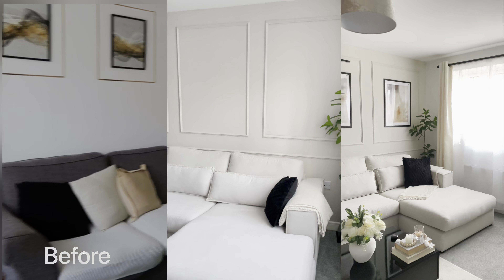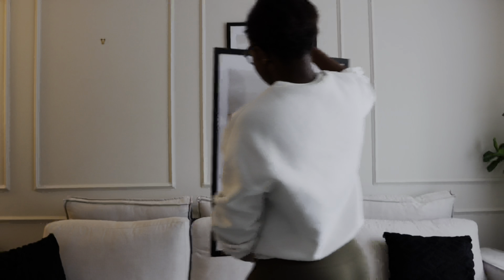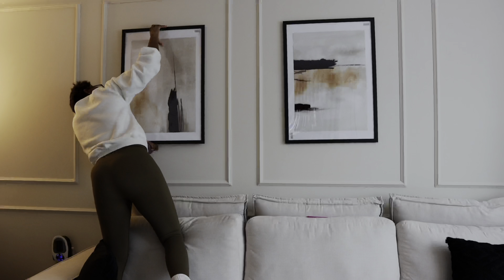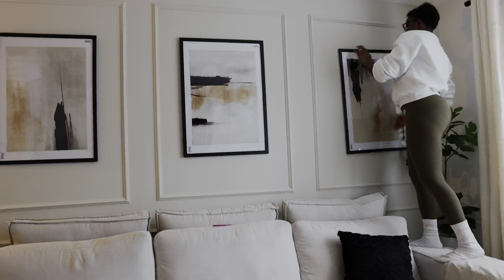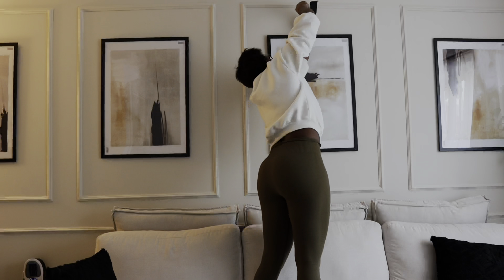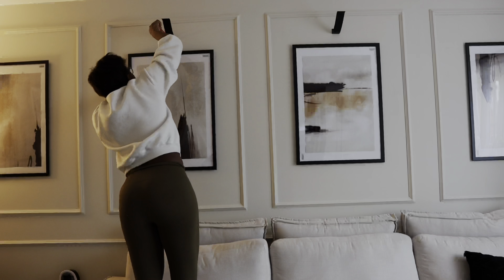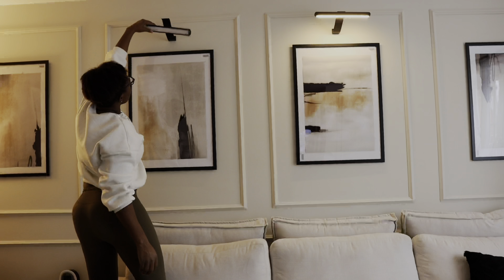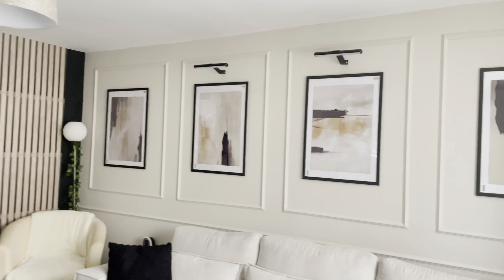SMALL LIVING ROOM MAKEOVER ON BUDGET | Home Decor Ideas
In today’s am sharing my small living room makeover with you. Am sharing tips to make small living room look bigger with style. Am sharing the easiest home decor tips and Amazon find which has taken my living room decorating to the next level. I have been decorating my living room for a while now from panelling the walls, to painting and now final reveal.

Chapters
00:00 Intro
0:10 Living Room Before
0:20 New Sofa from Sofaclub
0:33 putting up pictures
3:42 My favourite Amazon Find
4:02 Fixing Amazon lights
6:57 Results